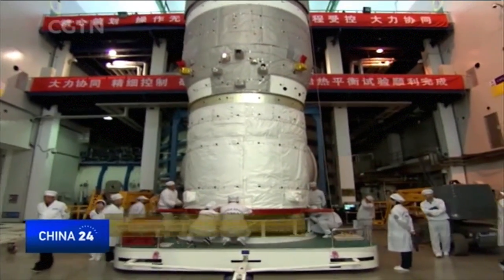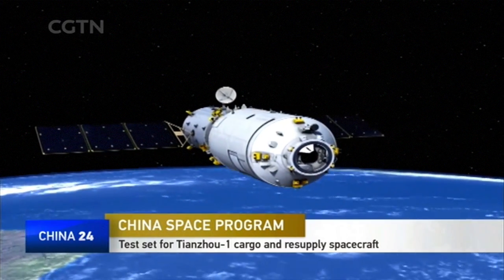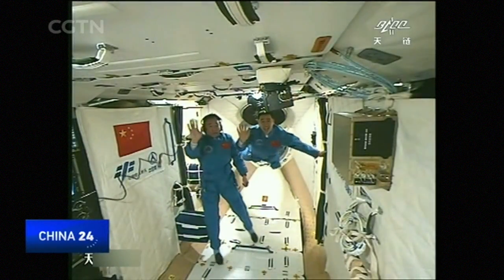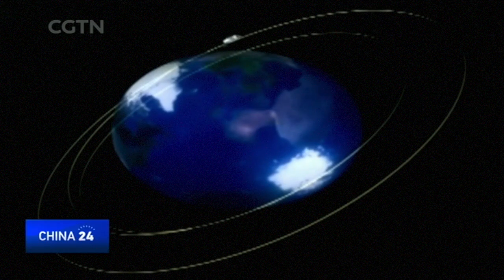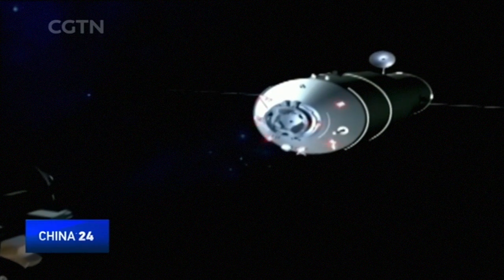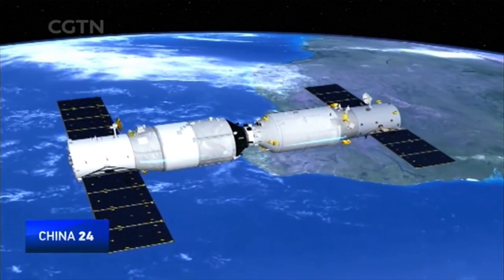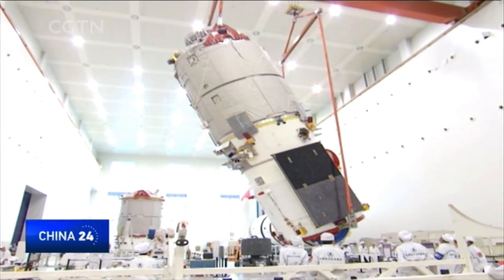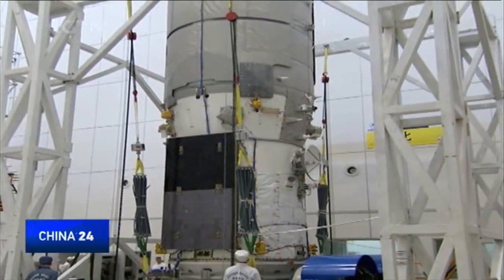China to launch Tianzhou-1 cargo spacecraft in April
China is set to launch its Tianzhou-1 cargo and resupply aircraft in April, in what will be a crucial exercise for technologies vital to the country's space program, as it docks with the Tiangong-2 space laboratory currently in orbit.